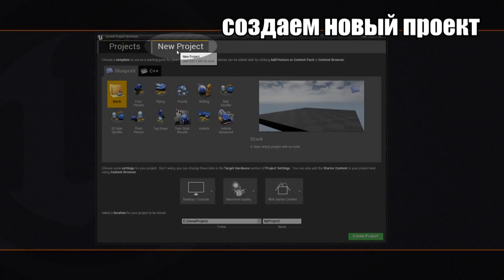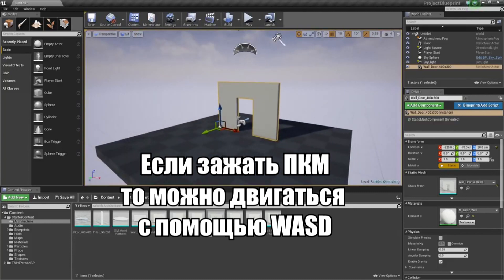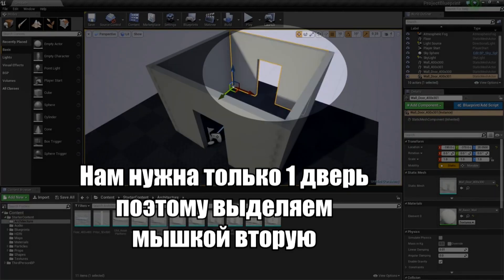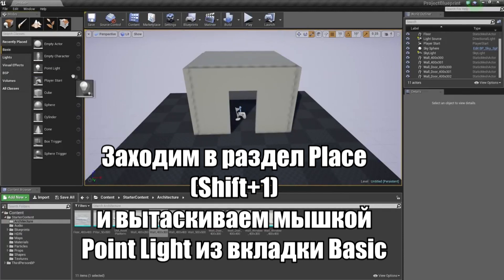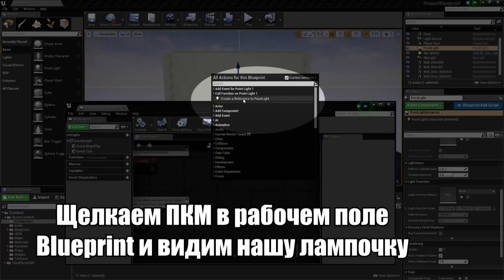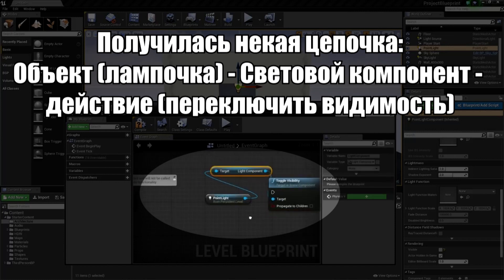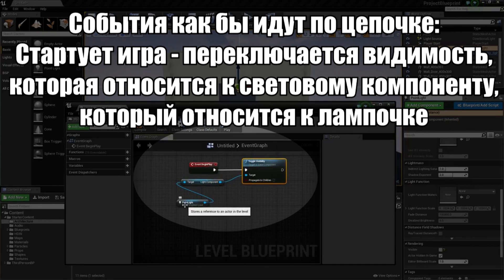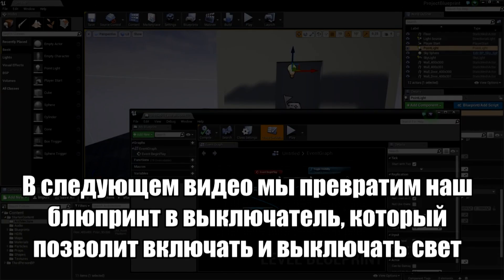Создаём VR игру с нуля на Blueprint. Урок 1 - Создание уровня и первого скрипта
В новом 2019 году мы в VR Studio будем изучать движок Unreal Engine, чтобы научиться создавать собственные приложения в виртуальной реальности.

Так как опыта программирования у нас нет, мы остановили свой выбор на использовании Unreal Blueprints - это такая очень визуальная, наглядная система скриптов, которая не вызывает той паники, которую испытываешь, глядя на горы текста в классическом программировании.

Это видео - начало серии супер коротких туториалов по Blueprint. Более развернутую версию урока и много всего по виртуальной реальности вы сможете найти в нашей группе